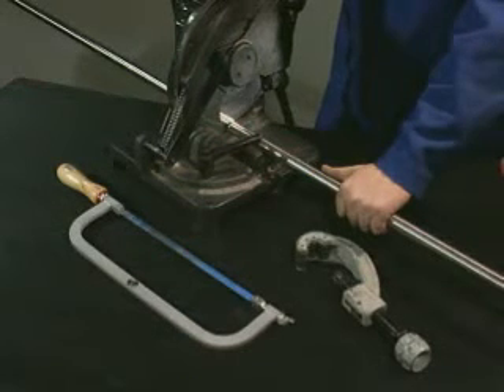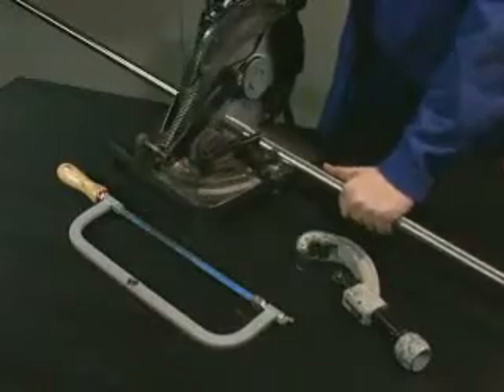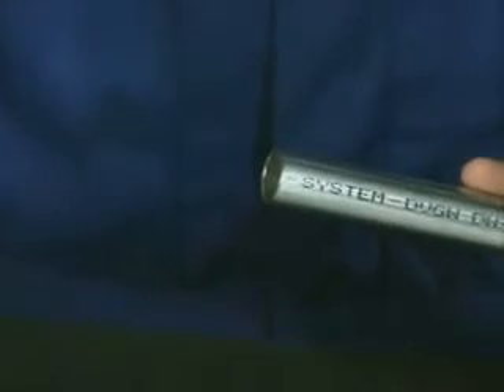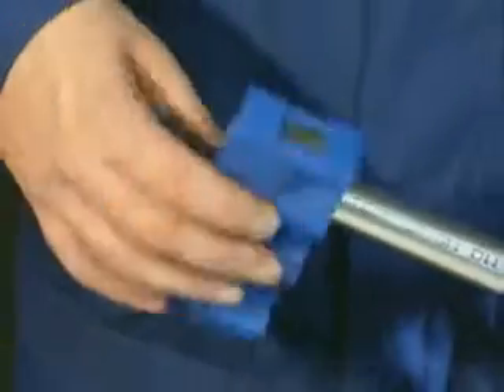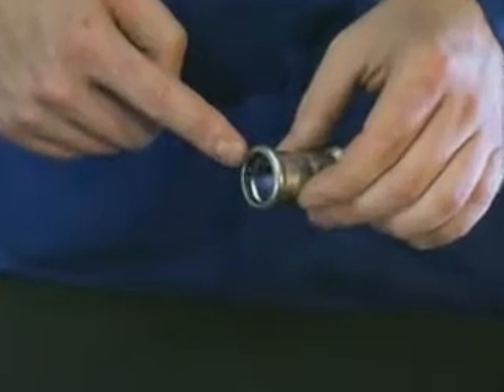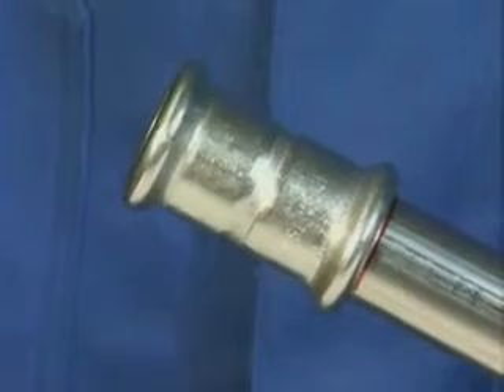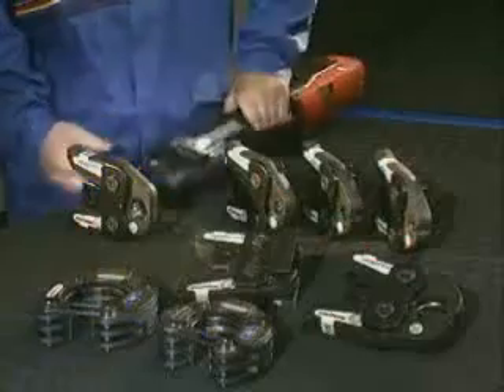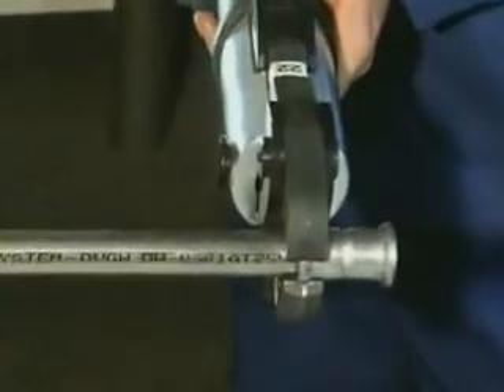Система спринклерного пожаротушения. Монтаж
Видеоматериалы - Геберит - Система спринклерного пожаротушения. Монтаж нержавеющая сталь
Карточка фирмы в Технической системе НОУ-ХАУС.ру